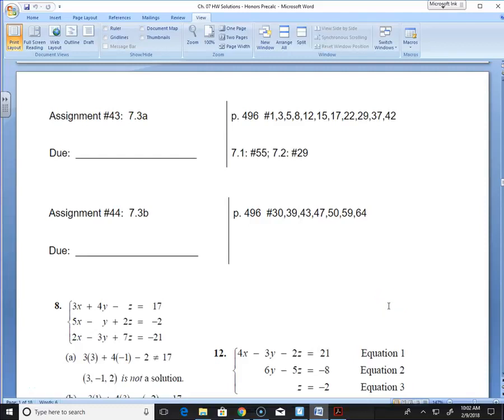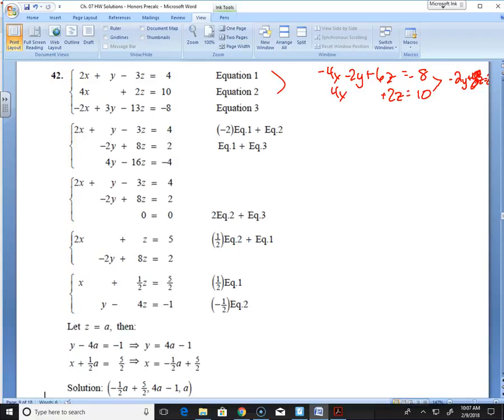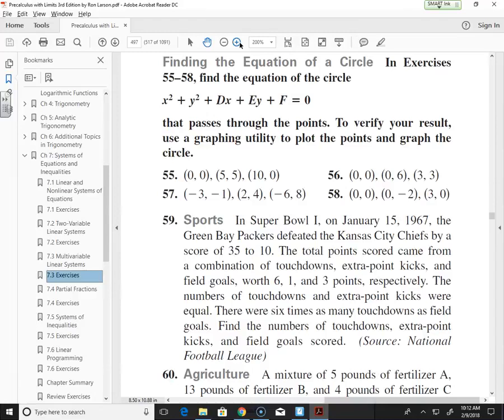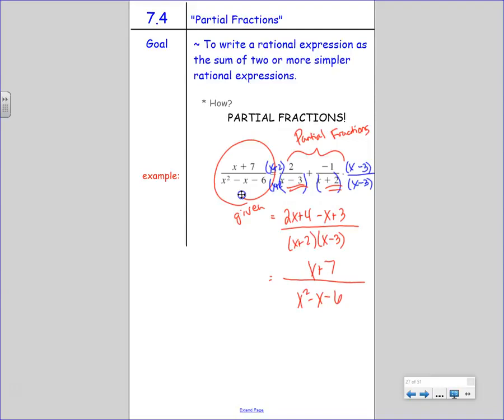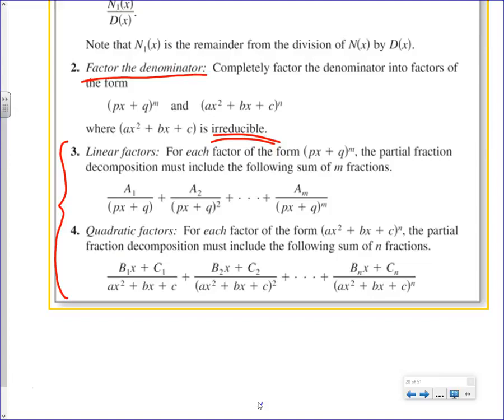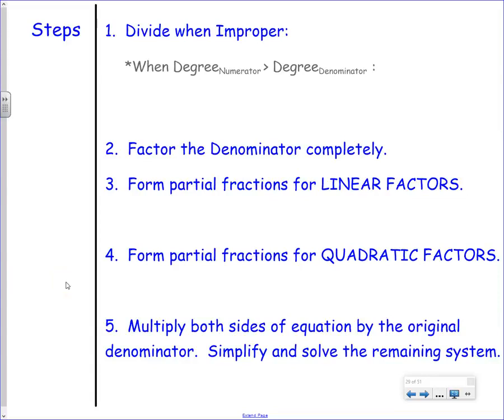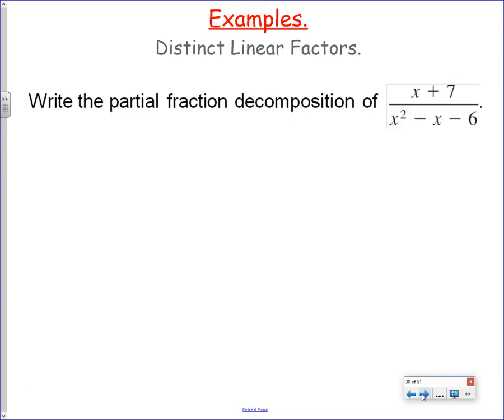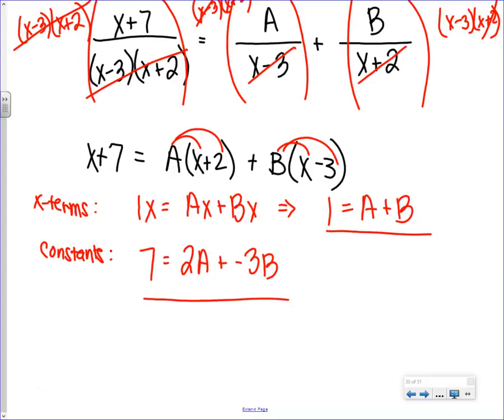Precalc 02 23 18